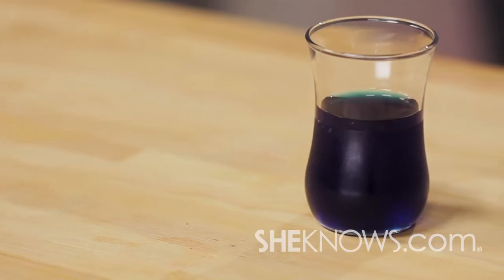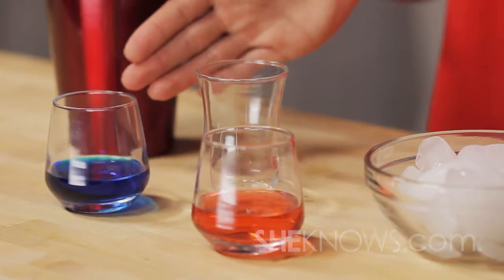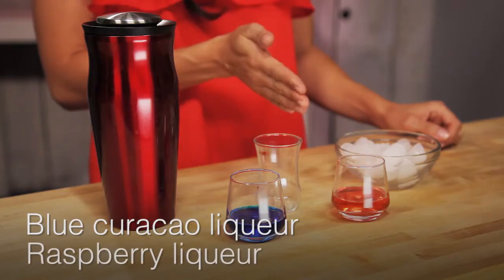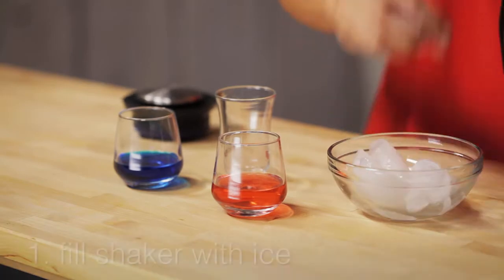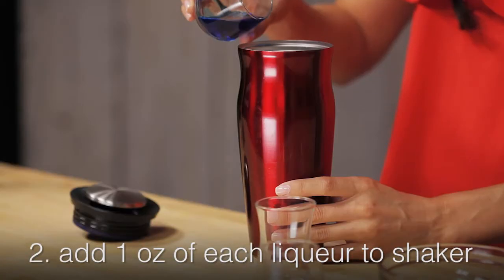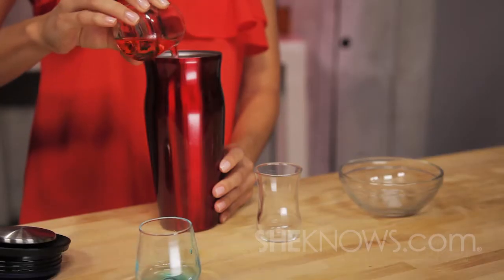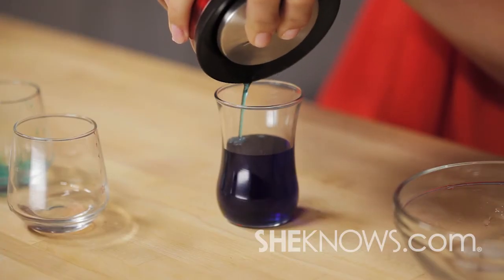Make a Porn Star Shot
Only two ingredients are needed to make a delicious pornstar shot: Blue Curacao liqueur and raspberry liqueur.